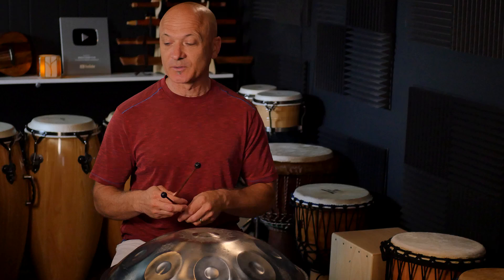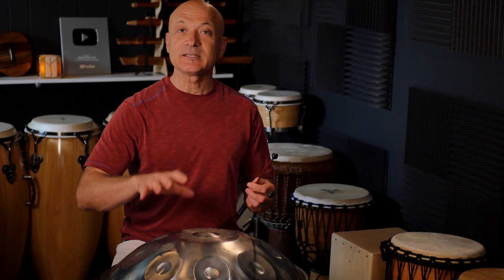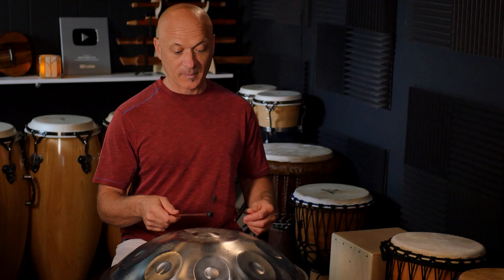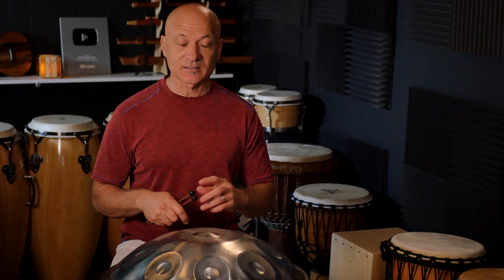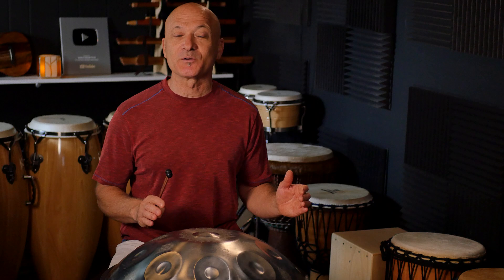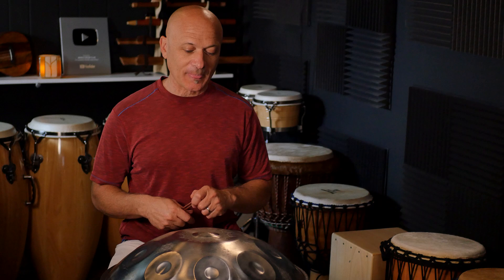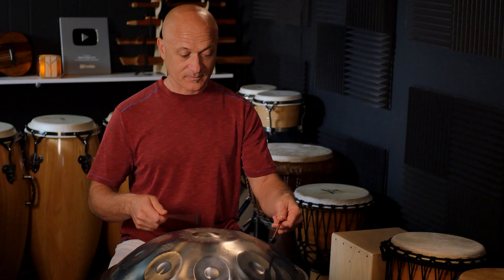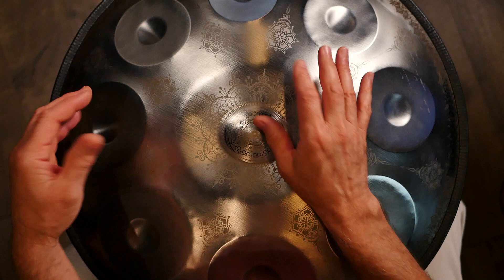Hand Pan Review - Reekio 9-note 22" Dm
Hand Pan Review - Reekio 22" Dminor.